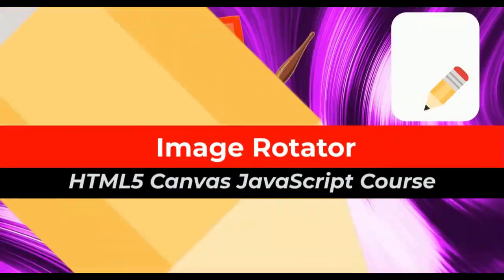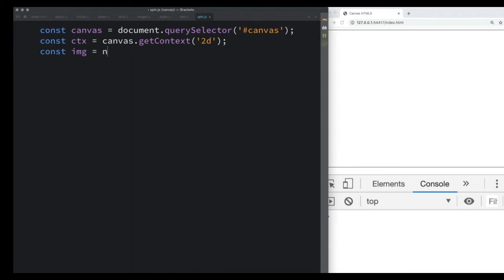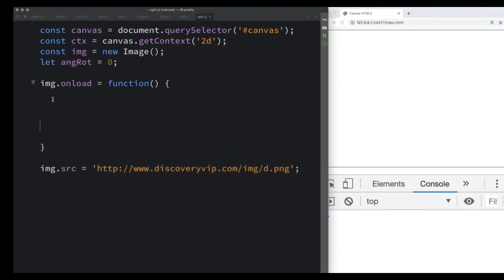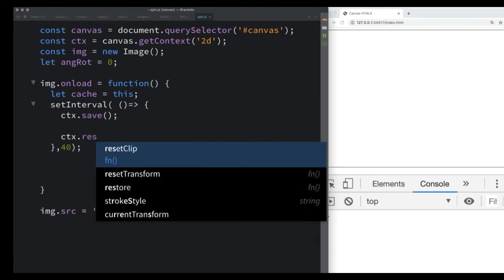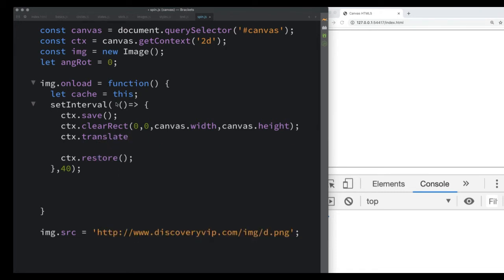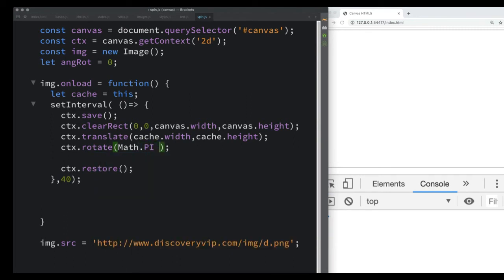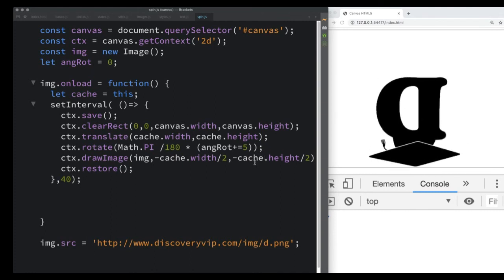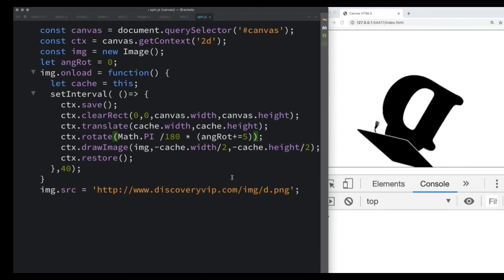16 Project how to create Image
SAOURCE CODE